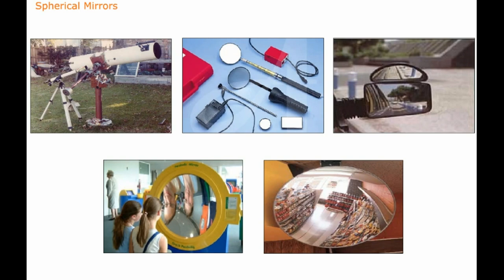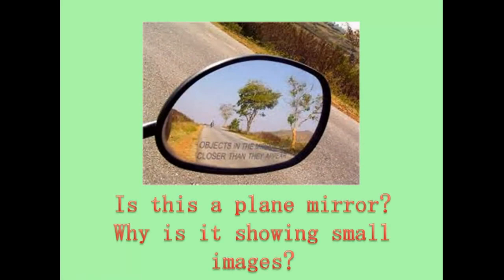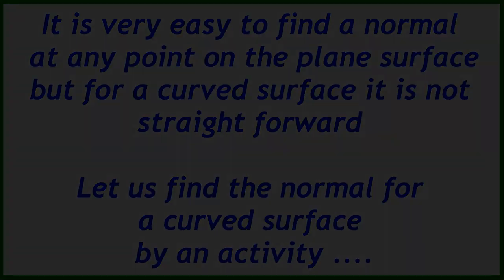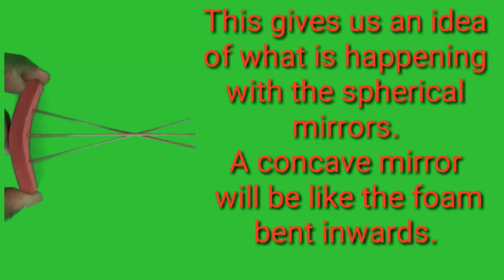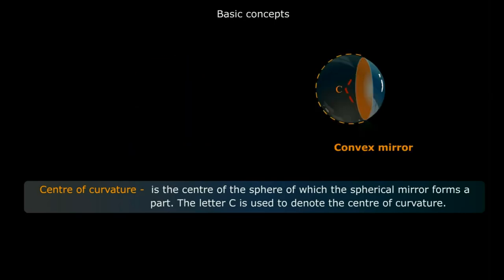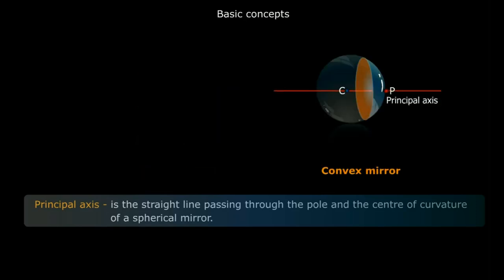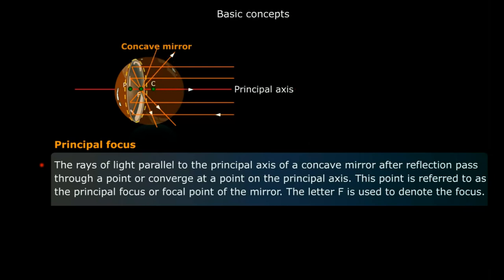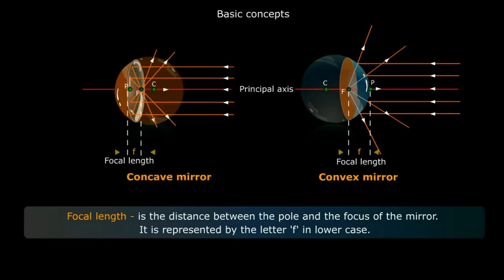X CLASS - BASIC CONCEPTS OF SPHERICAL MIRRORS(గోళాకార దర్పణాల ప్రాథమిక భావనలు)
X CLASS - BASIC CONCEPTS OF SPHERICAL MIRRORS(గోళాకార దర్పణాల ప్రాథమిక భావనలు) center of curvature, focus, focal length, convex, concave mirrors, principal axis,